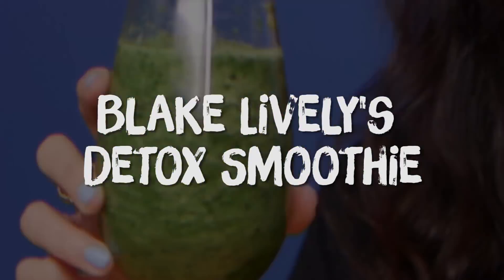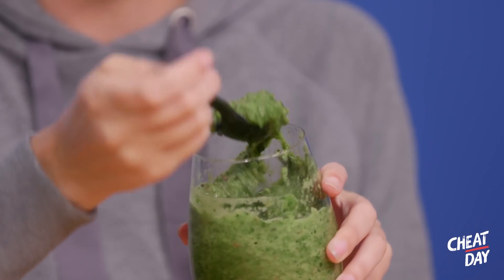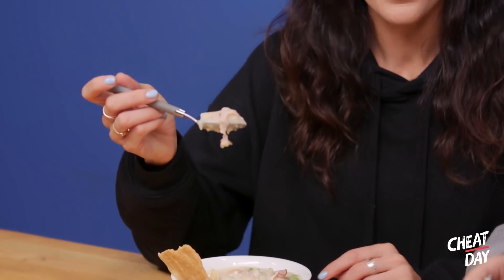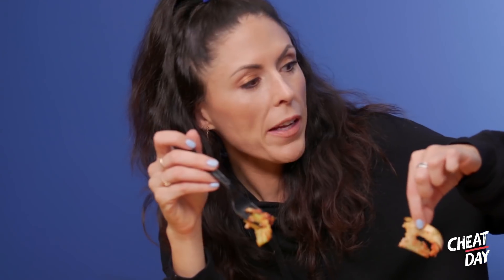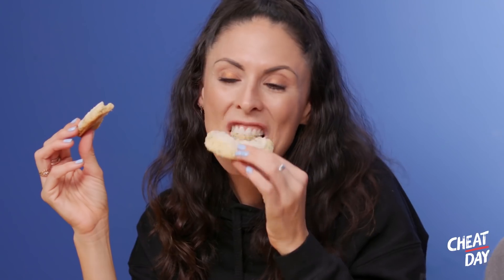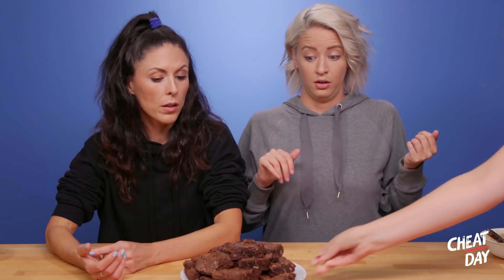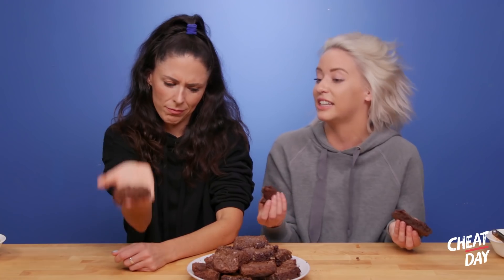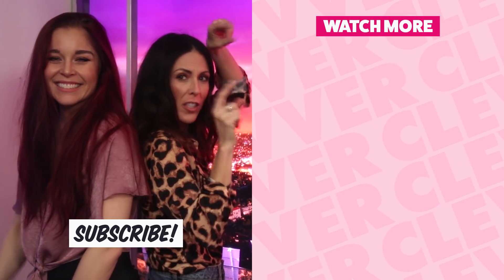Trying the Best Celebrity Recipes - Taylor Swift, Chrissy Teigen, Oprah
As you try to figure out what to cook this holiday season, Clevver Style is here to recommend our favorite celebrities' favorite recipes!

On today's Cheat Day, we are eating the foods our fave celebs have created, endorsed and/or put in their cook books. Which leads me to my next question - DONT YOU THINK CHEAT DAY NEEDS ITS OWN COOK BOOK?! Baked Beans Pizza, Garlic Ice Cream Sundae, Sour Cream Crickets. ?!